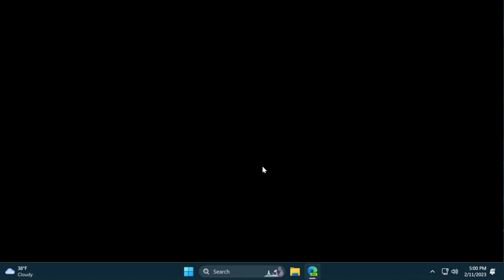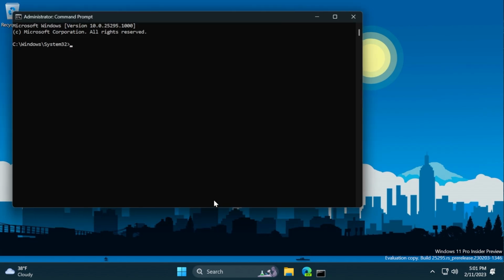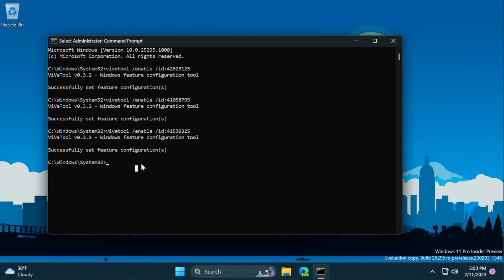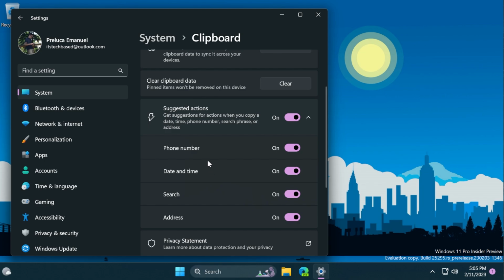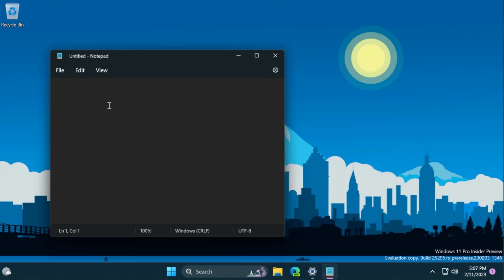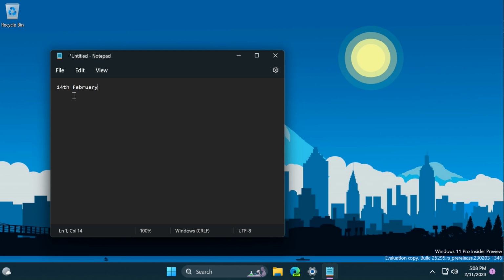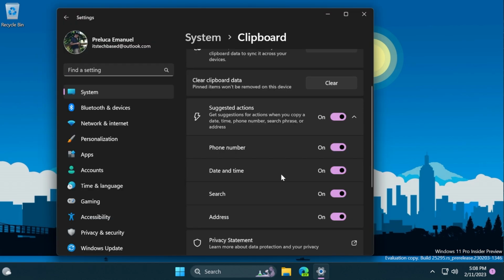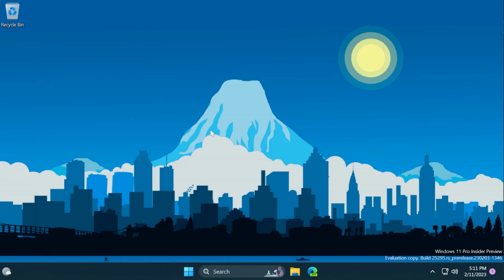How to Enable New Suggested Actions with New Settings in Windows 11 25295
0:00 Intro
0:42 Setup Vivetool
1:08 Run a few Commands
2:04 New Options for Suggested Actions
2:34 Phone Number Suggested Action
3:01 Date and time Suggested Action
3:11 Search Suggested Action
3:20 Address Suggested Action
3:46 Another Variant for Adress Suggested Actions
4:34 Outro